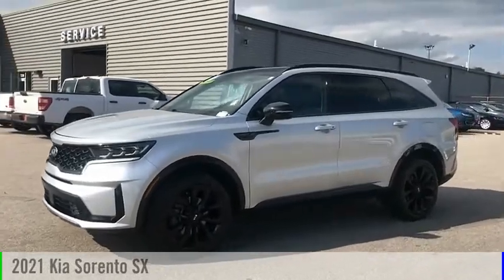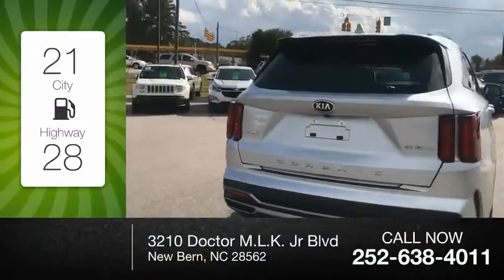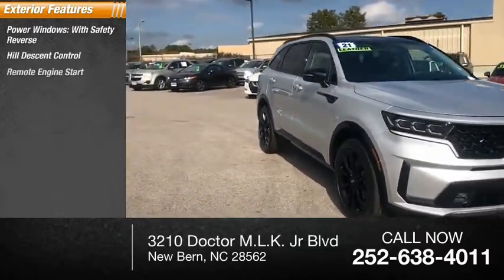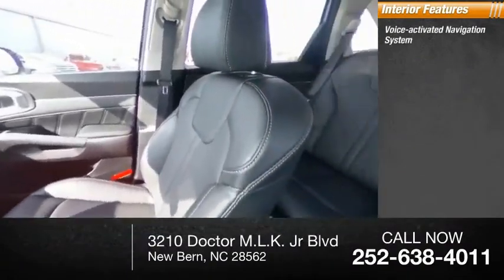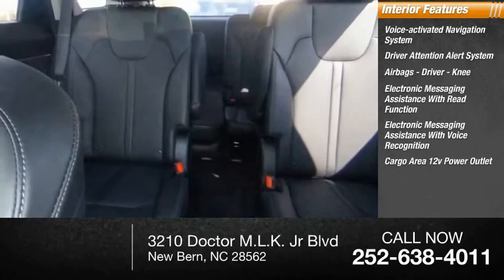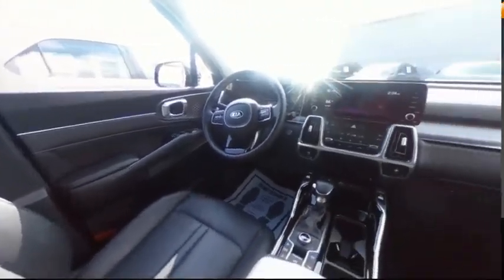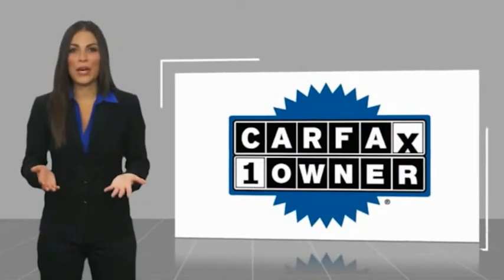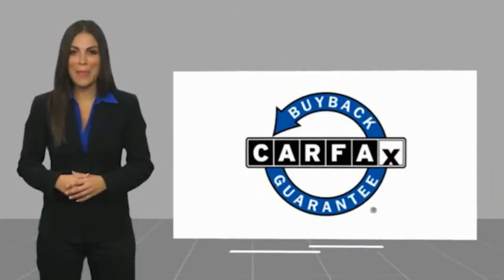2021 Kia Sorento New Bern NC T12267A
2021 Kia Sorento SX

Cella Ford
3210 Doctor M.L.K. Jr Blvd

When you're ready to upgrade your ride, opt for this 2021 Kia Sorento SX, which includes features such as backup sensor, push button start, blind spot sensors, parking assistance, a navigation system, braking assist, dual climate control, hill start assist, stability control, and traction control.  This one's a deal at $38,988.  This one scored a crash test rating of 4 out of 5 stars.  The exterior is a dazzling silver.  Remember the feeling you had the last time you got lost? That will be a thing of the past with the included navigation system!  Parking sensors make it easier to get into tight spots.